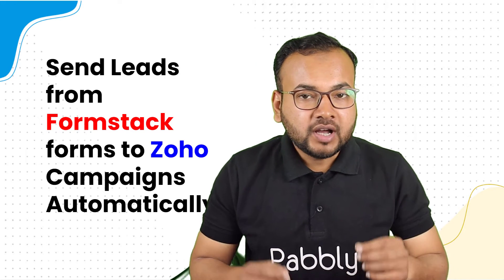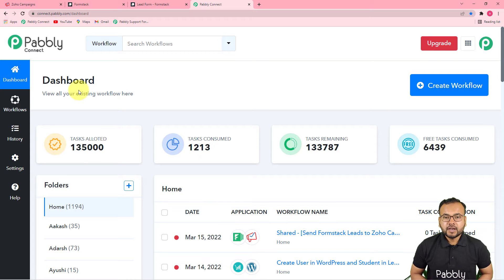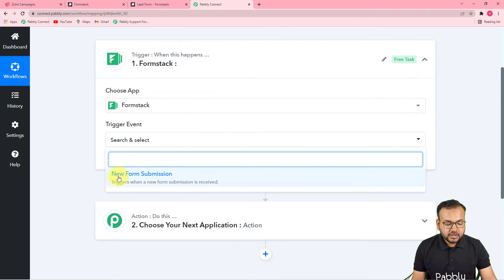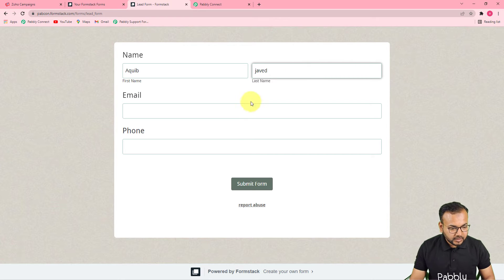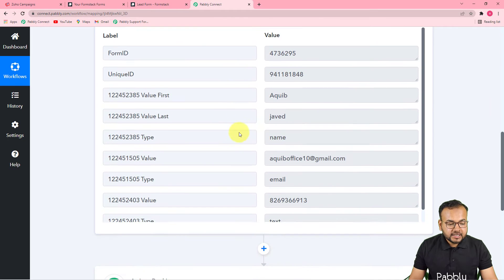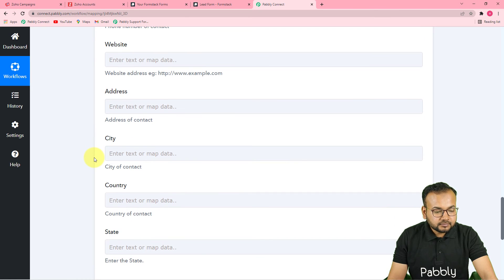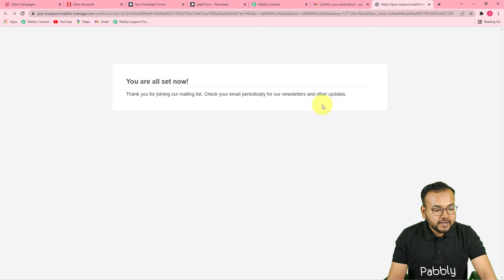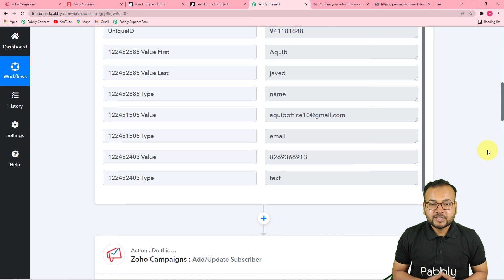Send Formstack Leads to Zoho Campaigns Automatically - Formstack Zoho Campaigns Integration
In this video, we will learn Formstack Zoho Campaigns integration, where you can learn to send formstack leads to zoho campaigns automatically with the help of Pabbly Connect.